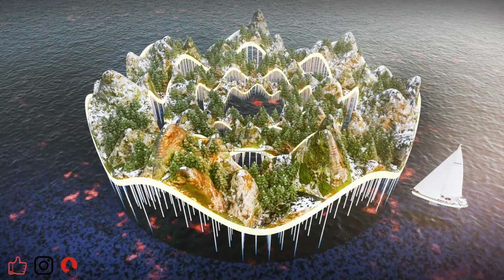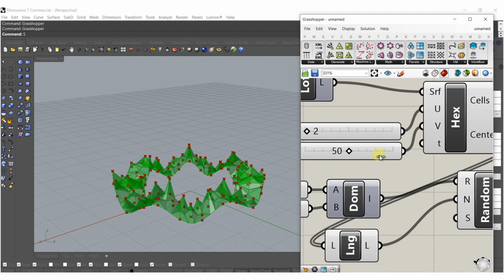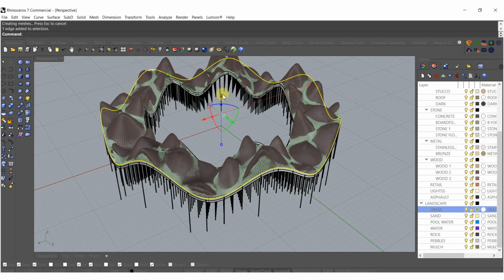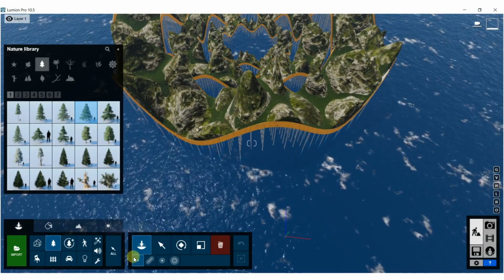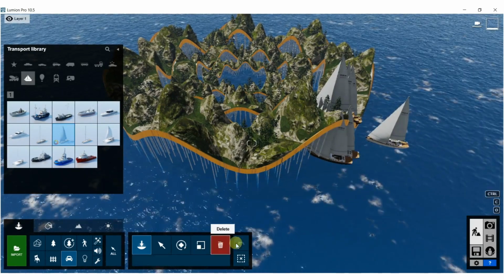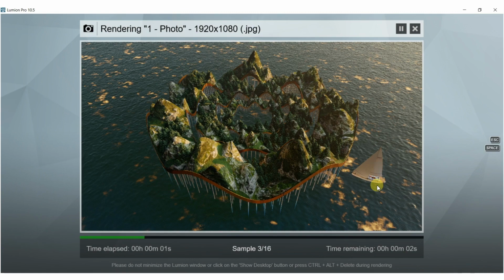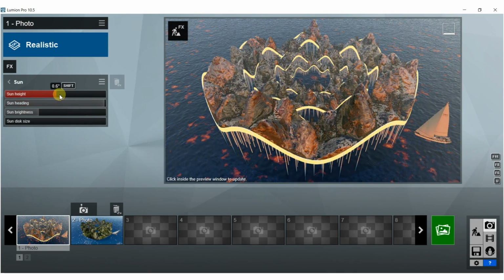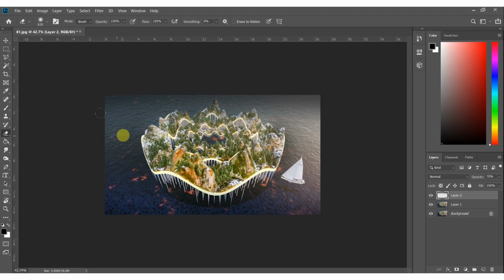Rhino / Grasshopper Tutorial _32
Waves